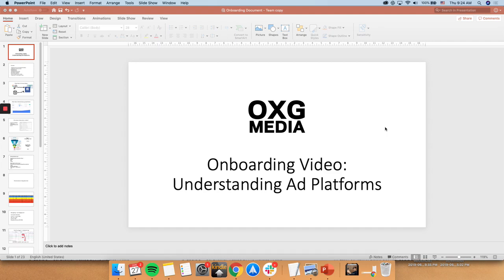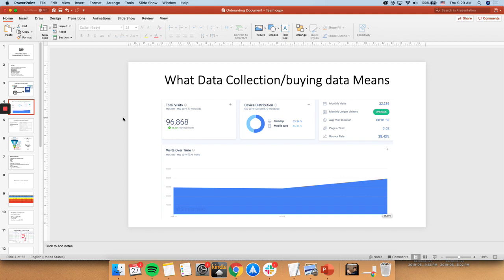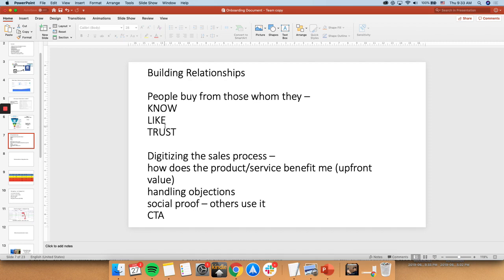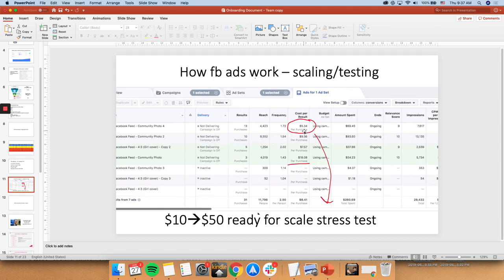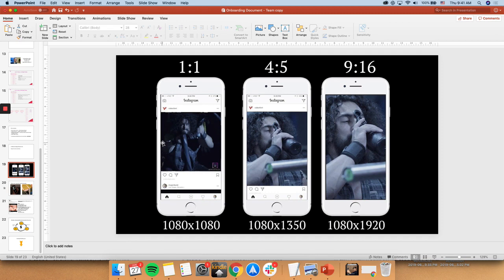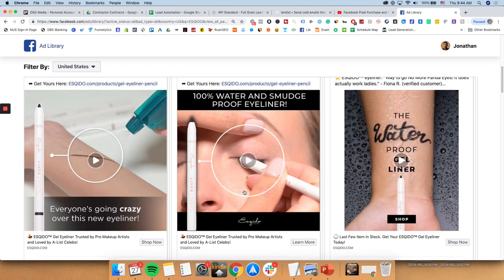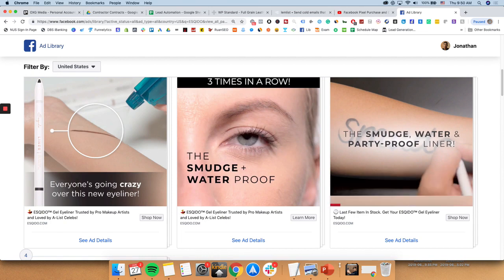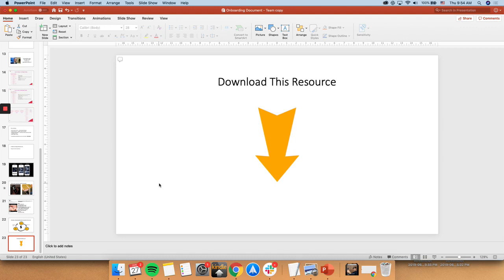Don't Understand How Facebook Ads Work? 0-100 SIMPLE GUIDE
I created this for my agency onboarding and thought it would benefit you guys as well. Sorry for being inactive for a long period of time.